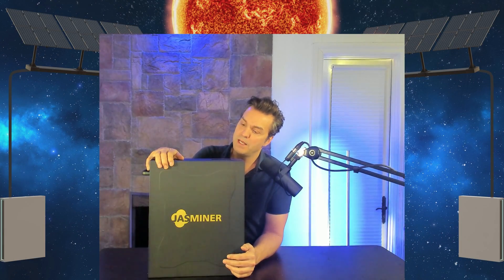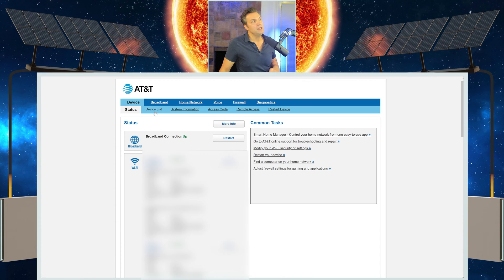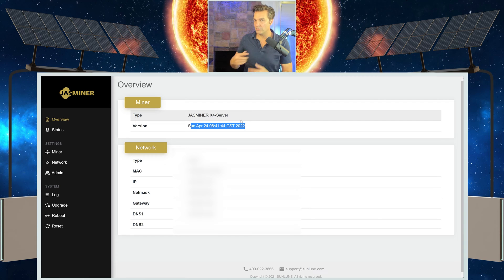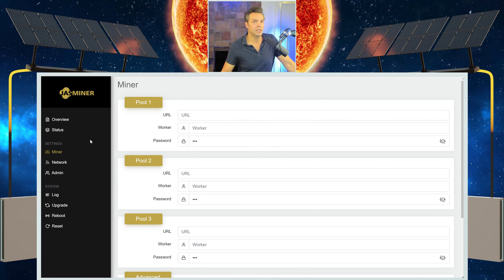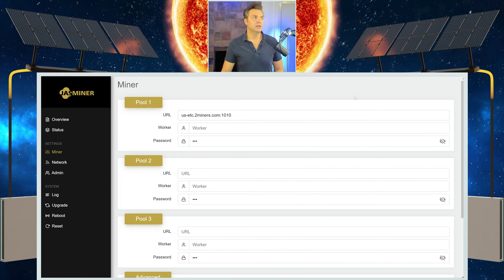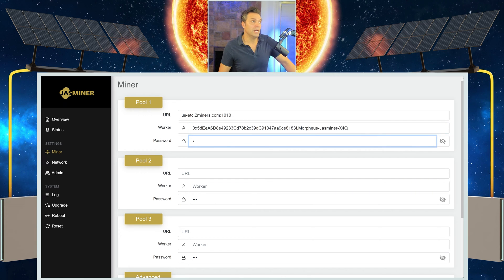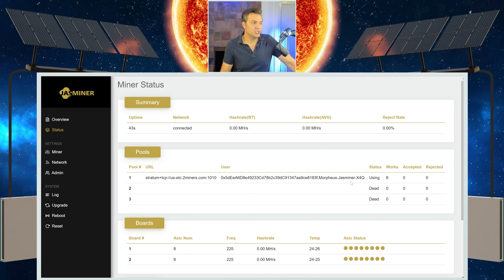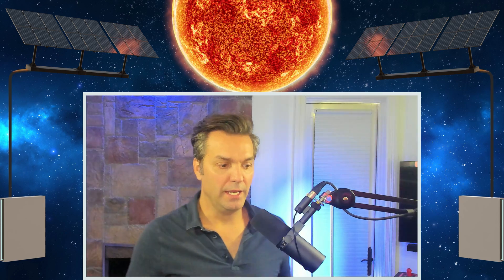Jasminer X4-Q Complete Setup!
In this video, I am going to show you how to setup the Jasminer X4-Q so you can get to mining.

Timecodes
0:00 – Intro
0:30 – Jasminer X4Q Setup
12:15 - Outro

Crypto Wallets you can use to safely Store and Mine your Crypto to: